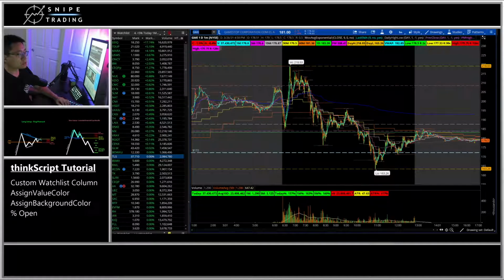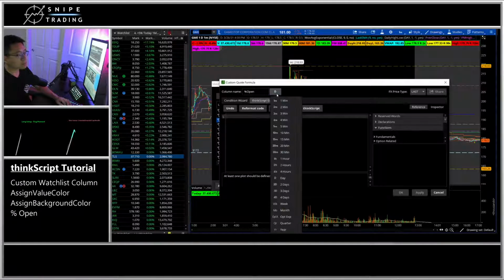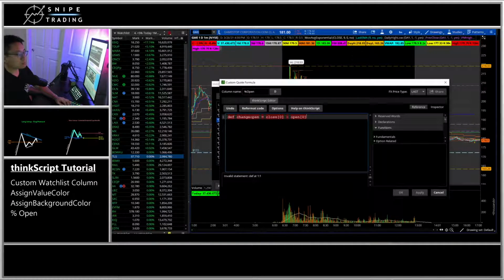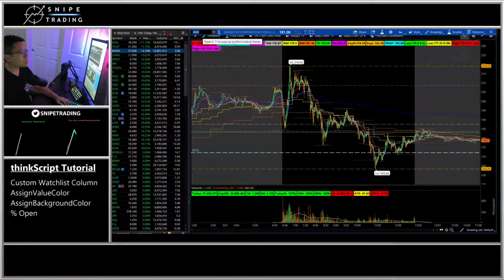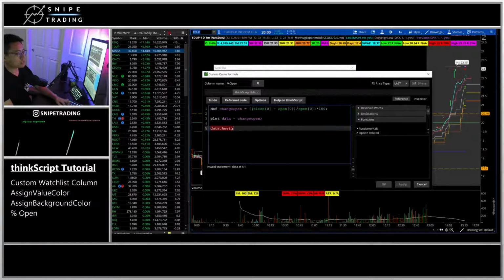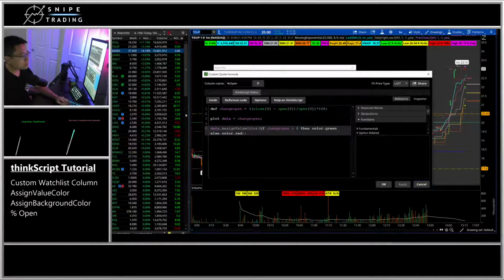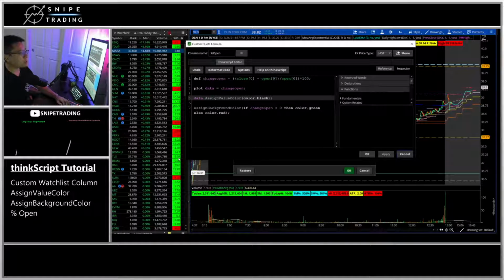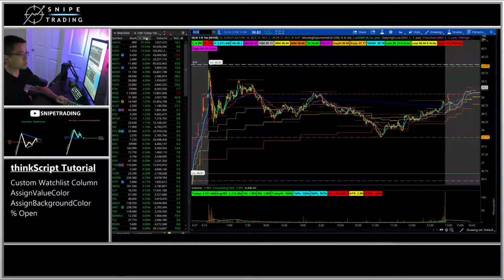How to thinkScript | Custom Watchlist Column | % Change from Open | thinkorswim Tutorial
In this video I discuss step by step on how to setup a custom watchlist column using the thinkscript script editor as part of my thinkorswim tutorial series. Learn to thinkscript by providing free lessons and tools to be able to generate your own indicators.